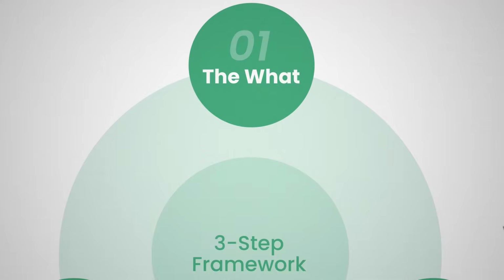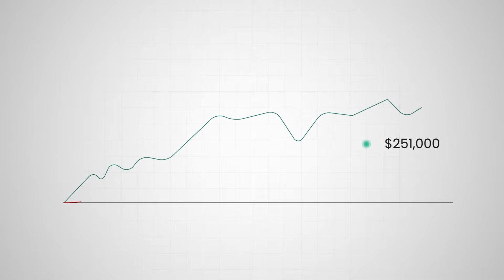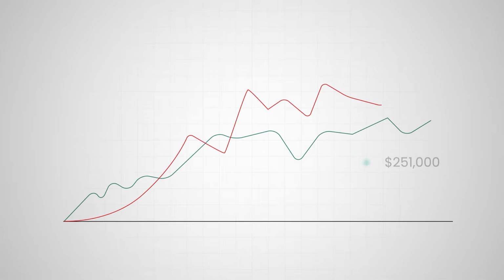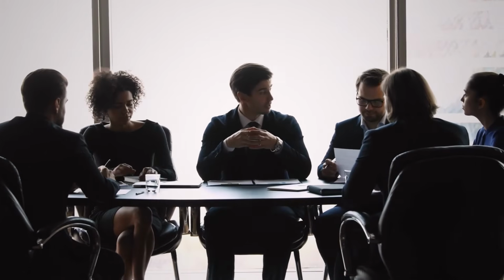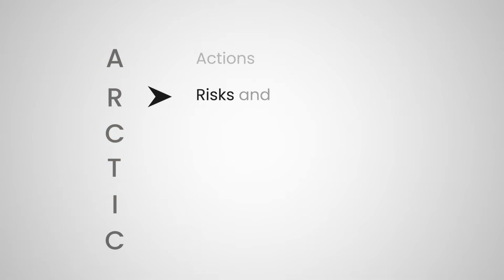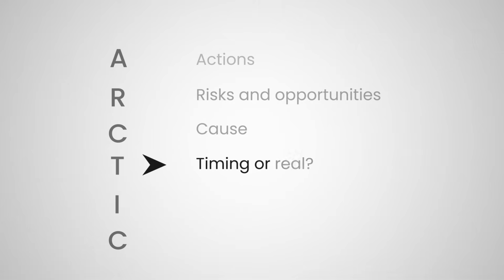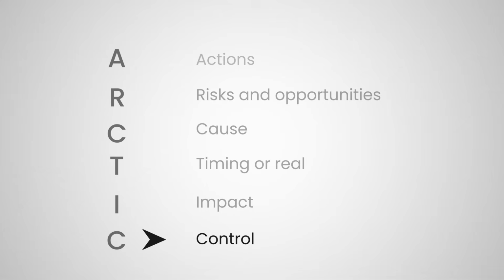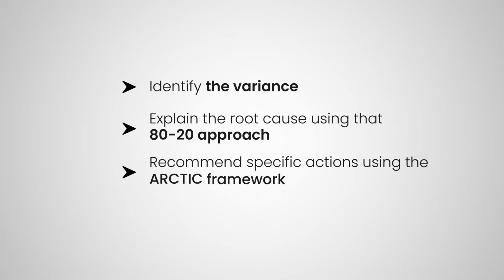How to Build Variance Analysis in FP&A (Full Guide)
Level up your Variance Analysis skills with the best practice template

In this video, I break down exactly how to build a variance analysis in FP&A.